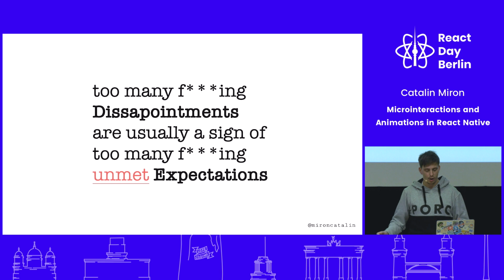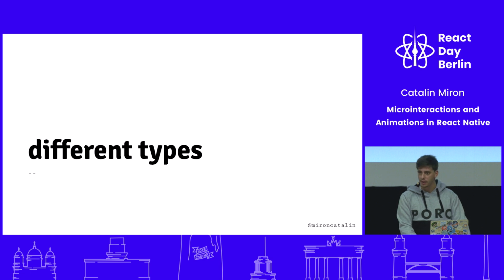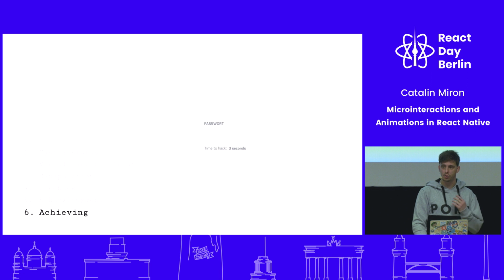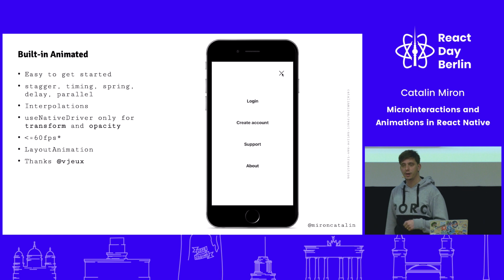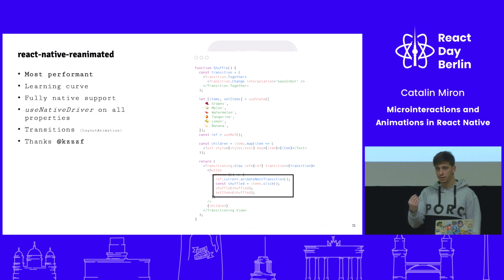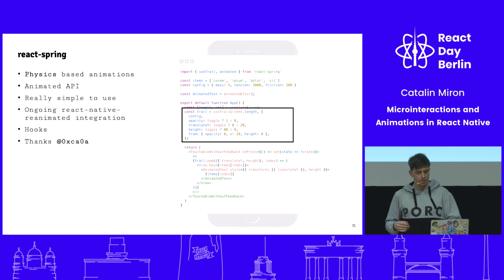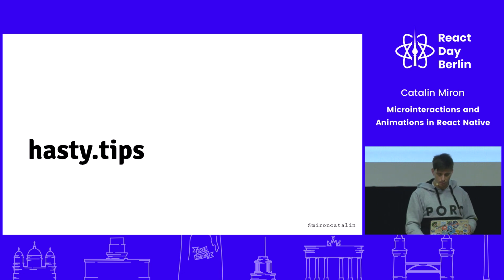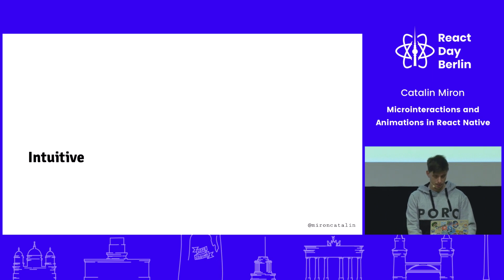Microinteractions & Animations in React Native: Help users understand the UI - Catalin Miron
# Microinteractions and Animations in React Native
A microinteraction goal is to provide feedback based on the user’s action. This can help users visualize how the interface moves or behaves, even though it’s purely digital on a flat screen.

- What is a microinteraction
- The power of microinteraction
- How microinteractions work
- Basic microinteraction breakdown: Action, Reaction and Feedback
- Microinteractions examples in React Native

Catalin Miron
React, React Native, GraphQL and OS enthusiast.